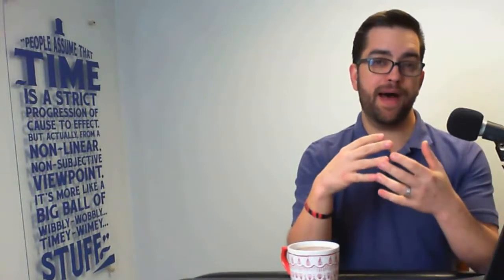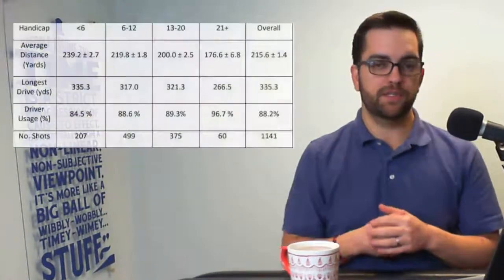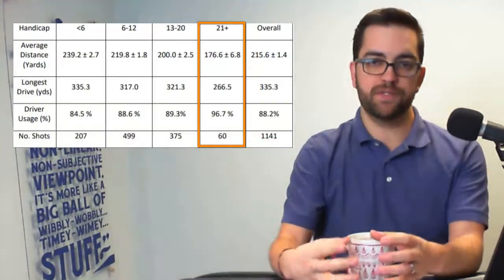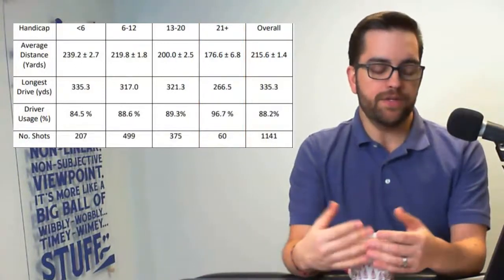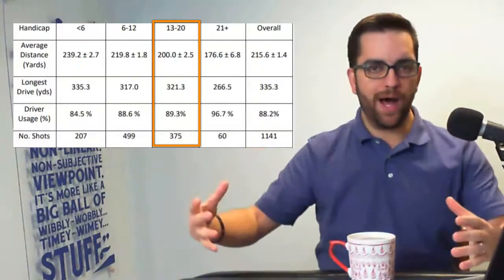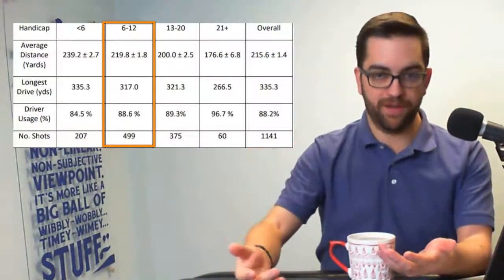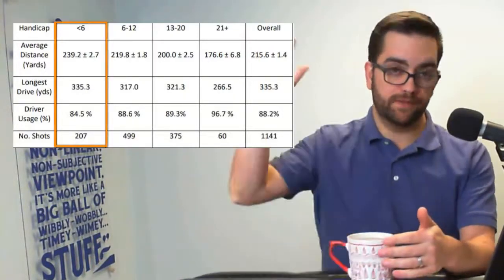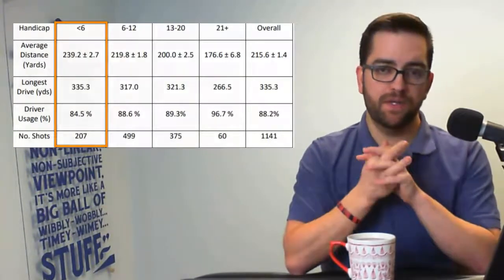USGA Distance Report (How It Can Make You a Better Golfer)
The 2019 USGA distance report came out recently and it has sparked a lot of conversation in the golf world about equipment and performance.  That's great, but it doesn't really help you - the amateur golfer.

I want to break down some specific amateur statistics that were measure and talk specifically about what you can learn from them and how it can immediately improve your golf game!